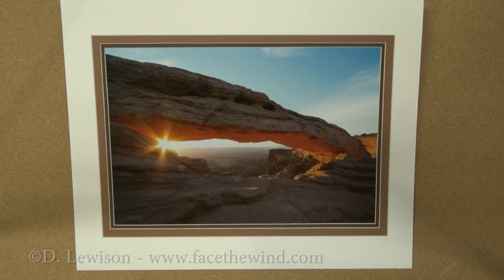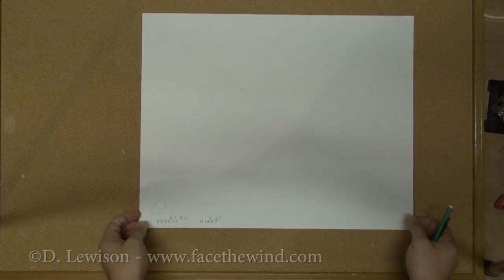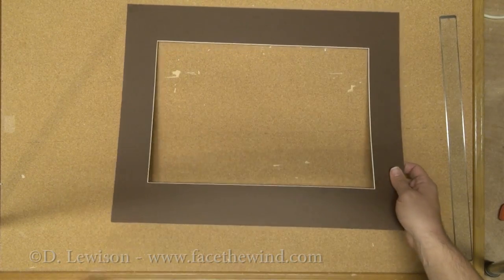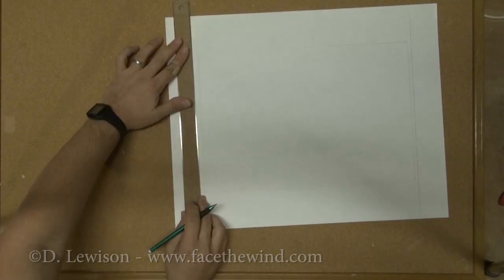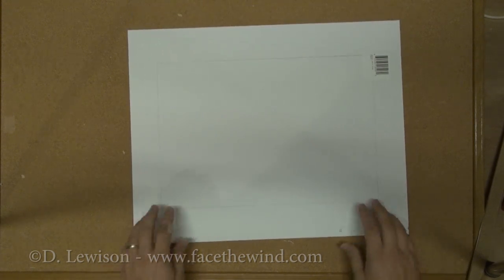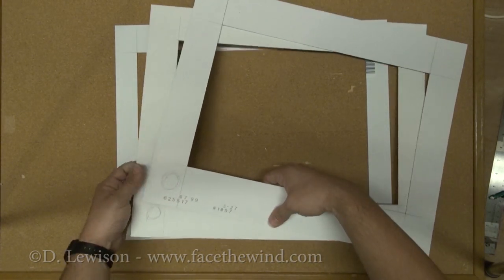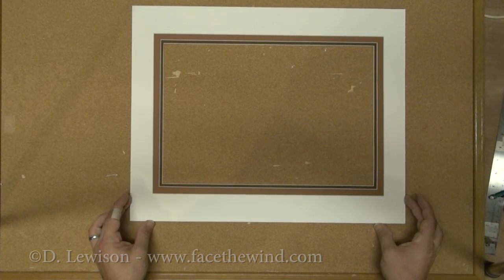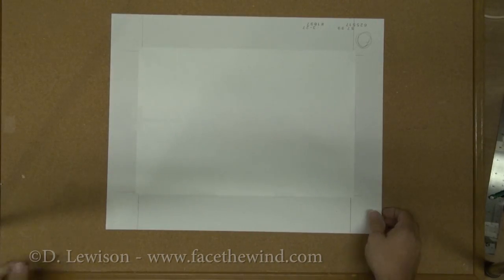How to Make a Triple Mat for Framing Photos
This instructional video shows you how to make a nearly perfect triple mat without all the complicated measurements or expensive tools used by custom framing shops. This is something you can do yourself at home for a fraction of the cost! All you need is an inexpensive mat cutter, a ruler and a pencil.